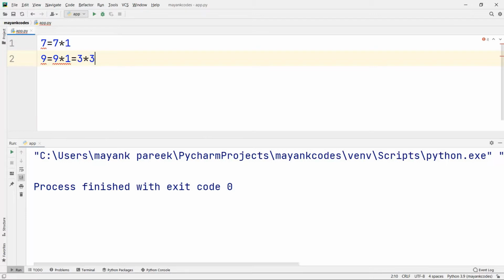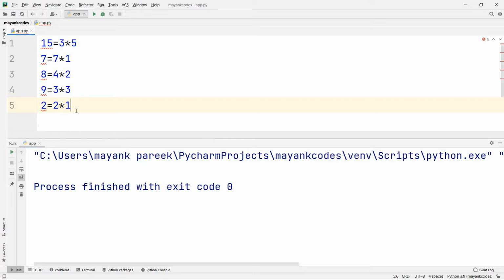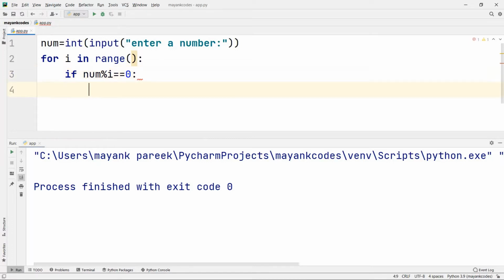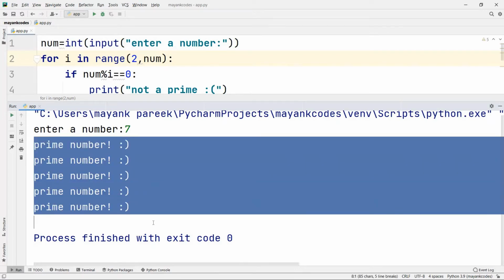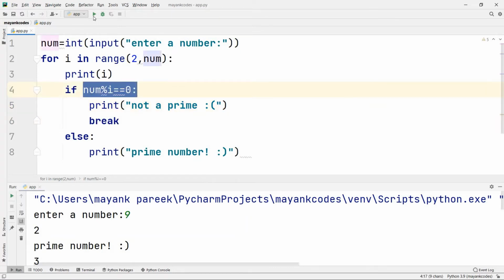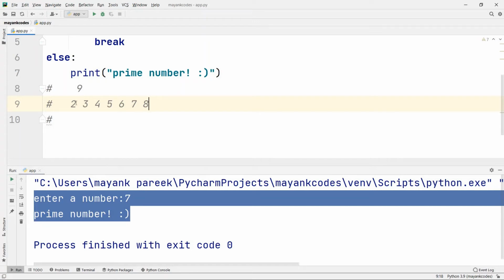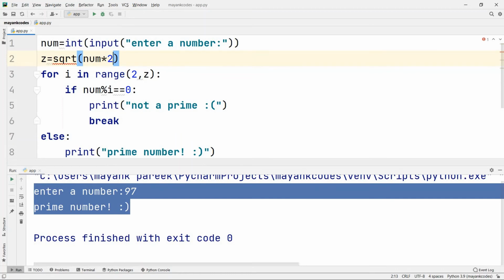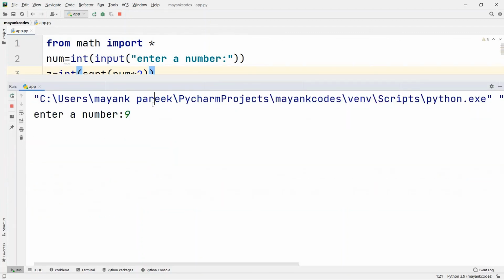#20 HOW TO CHECK WHETHER A NUMBER IS PRIME NUMBER OR NOT IN PYTHON?!PRIME KI KAHANI PYTHON KI JUBANI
IN THIS VIDEO WE WILL SEE ABOUT SOME BASICS OF PYTHON AND HOW TO FIND WHETHER A NUMBER IS PRIME OR NOT??! COMES INTO THE PICTURE .IN PYTHON??
THIS 5 MINS ARE ENOUGH TO UNDERSTAND ALL THE CONCEPTS OF LIST PYTHON !!